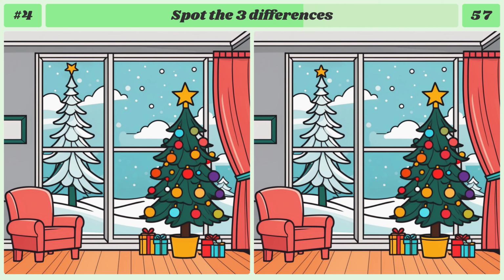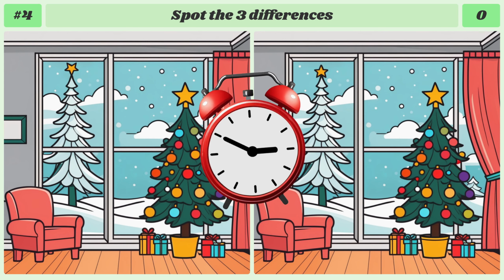Spot The Difference : Frosty's Quest - Find 3 Changes | Find The Difference #85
Sharpen Your Senses with the Ultimate Find the Difference Challenge!

Welcome to our thrilling "Find the Difference" video series, designed to ignite your cognitive prowess and take your observational skills to the next level. 🧠🔍

🌟 Get ready to embark on an exciting journey as we present you with two seemingly identical images. But here's the twist – there are subtle distinctions lurking beneath the surface. Your mission? To spot and identify these hidden distinctions before the clock runs out. It's a race against time, and your keen eye is your greatest ally.

🔎 With every episode, we'll raise the stakes, from beginner-friendly puzzles to mind-bogglingly intricate challenges that will truly put your brain to the test. But remember, it's not just a game; it's a mind workout! The more you engage, the more you stimulate your cognitive functions, keeping your brain agile and active.

💡 Why "Find the Difference"? Studies show that regularly engaging in these visual puzzles can enhance your concentration, memory, and problem-solving skills. Plus, it's a ton of fun!

👵👴 Concerned about aging gracefully? This isn't just a game; it's your secret weapon against cognitive decline. By challenging your brain with our puzzles, you're investing in your future mental well-being. A few minutes a day can go a long way in maintaining your mental acuity.

Your sharp eye and agile mind are your keys to success. So, are you up for the challenge? 💪🧩

Stay sharp, stay curious, and let's make every day a "Find the Difference" day! 🔍🌟

Chapters:

0:00 Intro
0:20 Puzzle 1
1:52 Puzzle 1 Answer
2:07 Puzzle 2
3:40 Puzzle 2 Answer
3:55 Puzzle 3
5:28 Puzzle 3 Answer
5:42 Puzzle 4
7:15 Puzzle 4 Answer
7:30 Puzzle 5
9:03 Puzzle 5 Answer
9:18 End screen